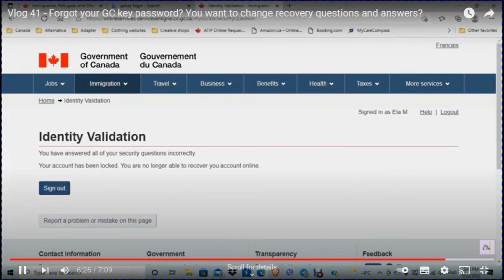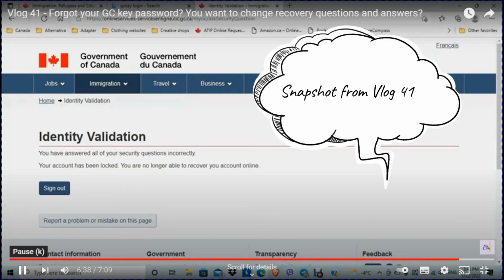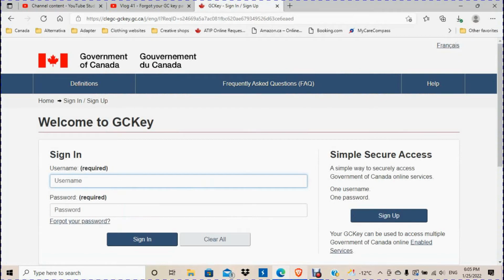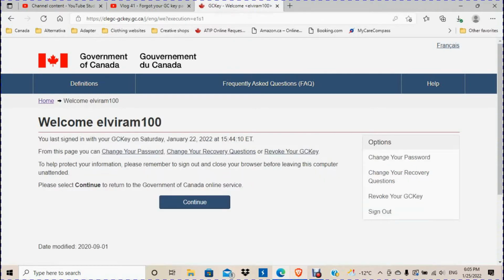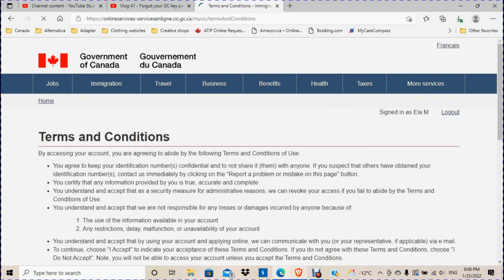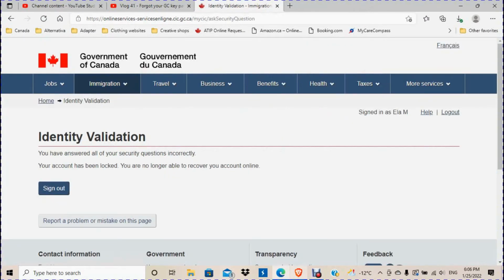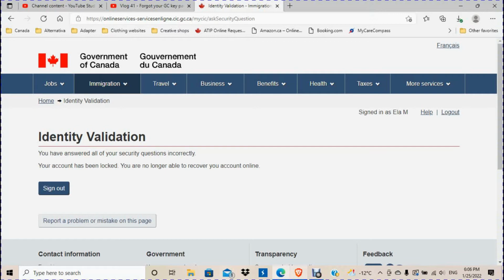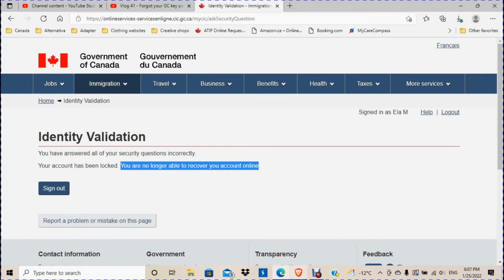Vlog 43 - Can I unlock GC account after answering incorrectly my security questions? Lets find out!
I noticed lately we have lots of pips locking their accounts by answering wrong to all security questions. I was wondering if it possible to unlock it after 24 hours.
I tested that possibility by using my test account and locking it on purpose and I tried to log back in - guess what? You cannot go back in, it it locked till eternity.
But as always there is remedy to the poison - create new GC account and link you applications back again :)

Best wishes from Ela.